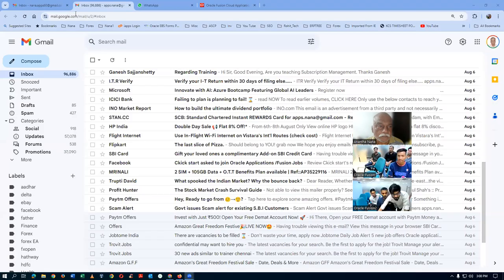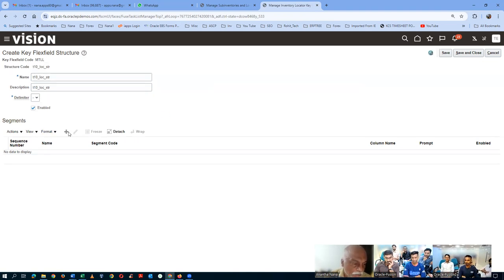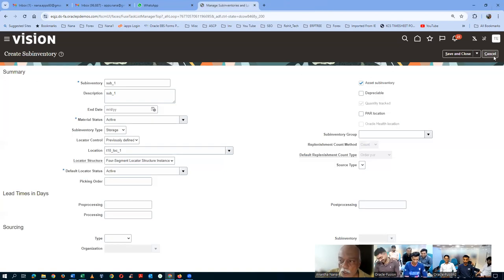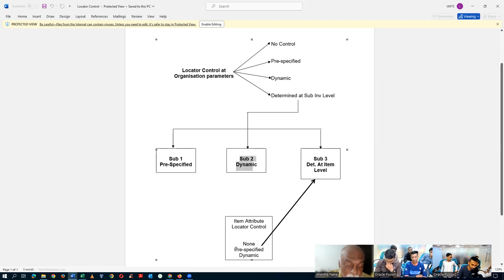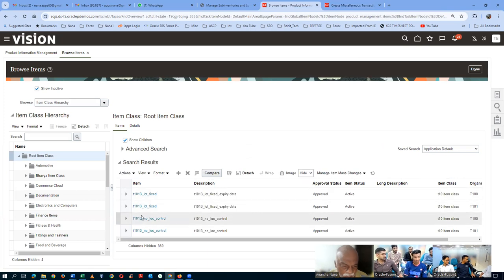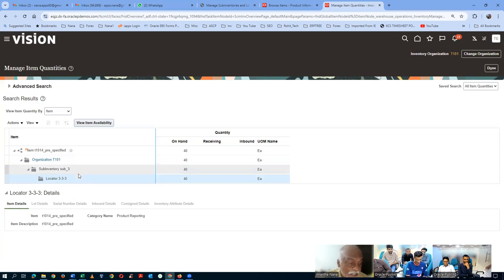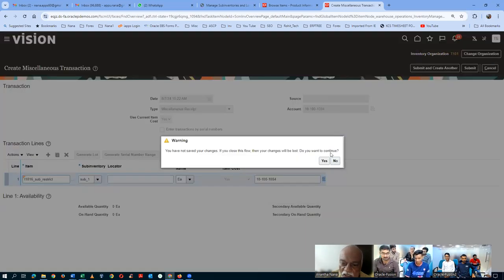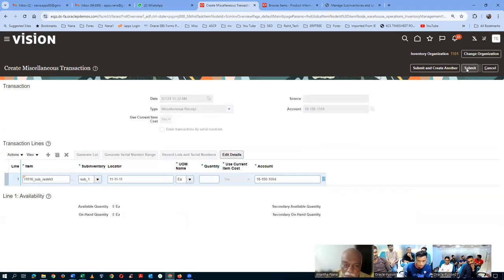Fusion Locator Control and Restrictions